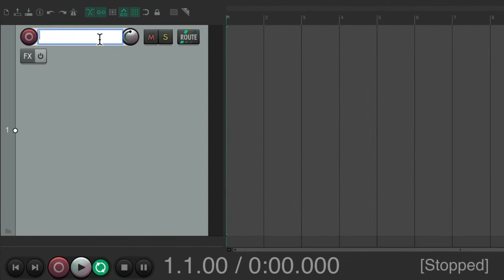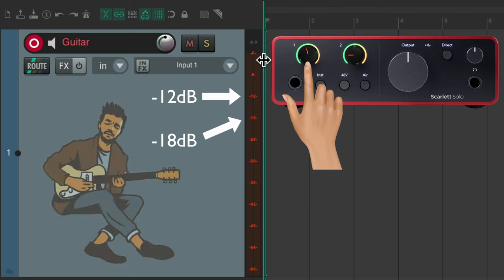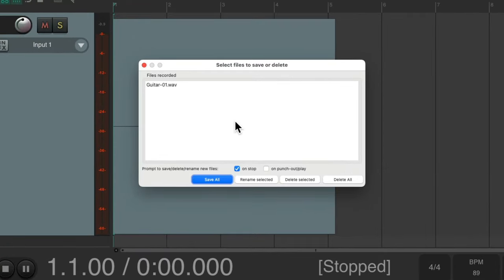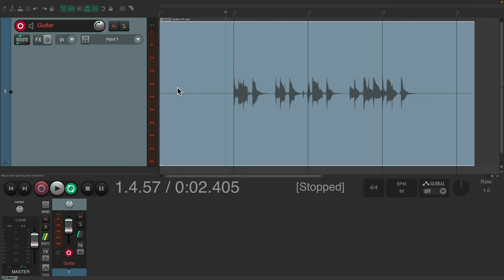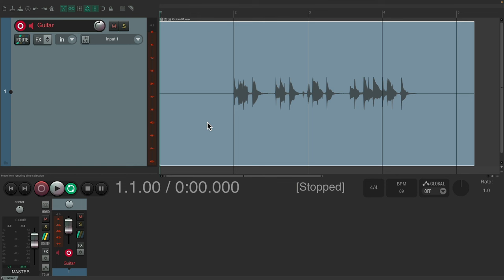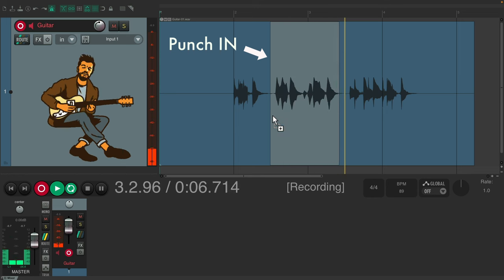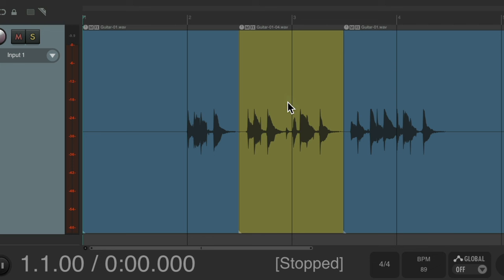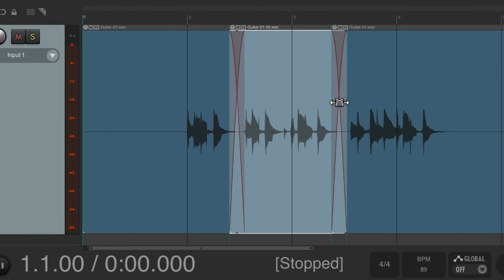This is REAPER 7 - Recording Audio - Part 1